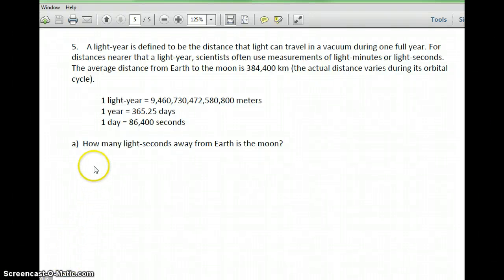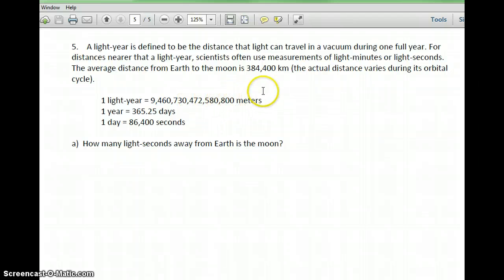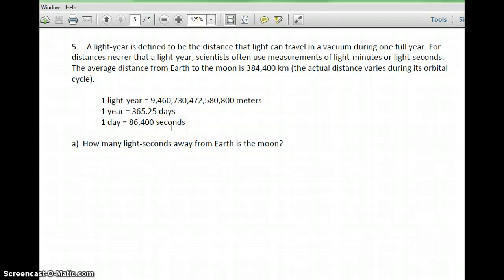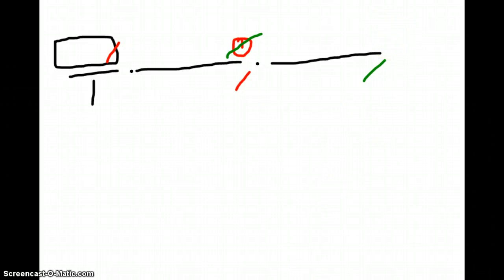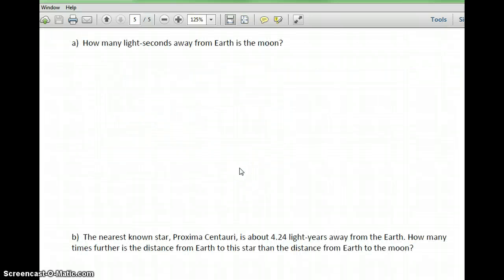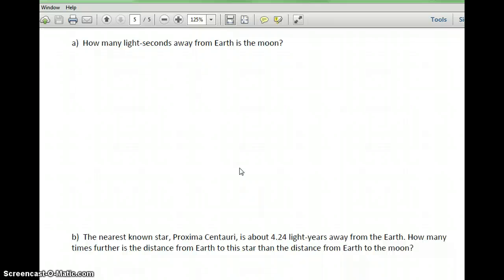Help with Project 1 (Part 2)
A review of problem #5